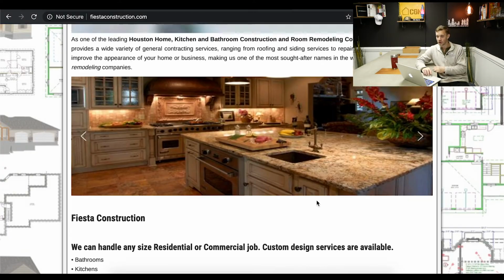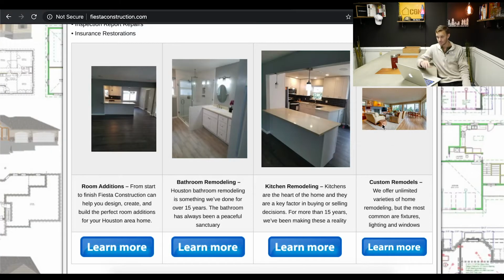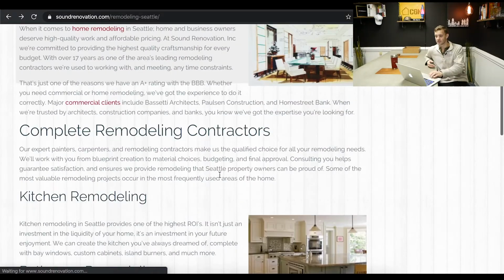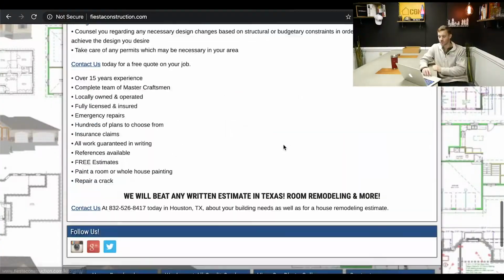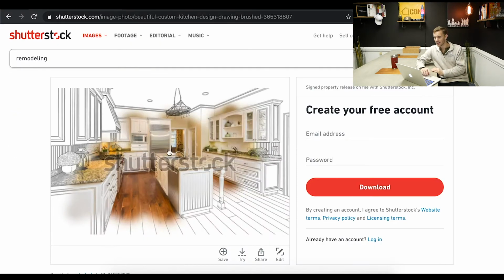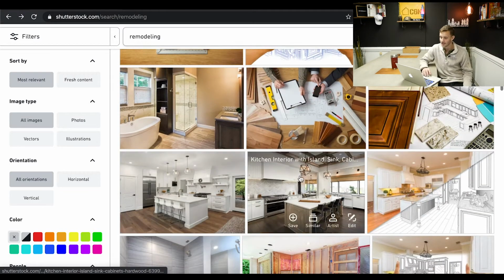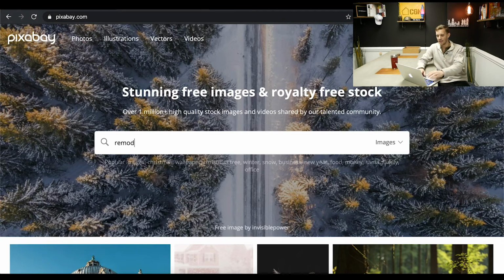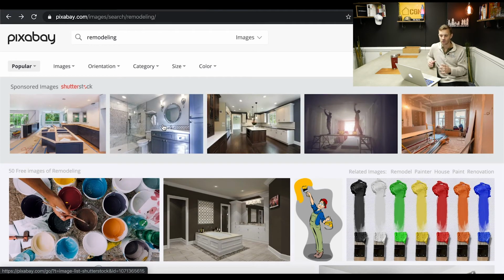Why Using Stock Images Incorrectly Can HURT Your Contracting Business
Can you use Stock images on your contracting website? You can BUT you don’t want to. Using Stock photos can actually hurt your business.

If you're a contractor who uses Stock photos on your website, then STOP right now! While using the occasional photo from Shutterstock or Pixabay is okay, you want the majority of your photos to be well YOUR PHOTOS.

Using real photos is the only true trust builder measure when it comes to the gallery page on your website. Clients know exactly what you can do for them and how you can transform their space.

Using Stock photos can actually hurt your business because it gives off an unrealistic and unauthentic feel to your website. While real photos show you have nothing to hide, and your work speaks for itself.

So which type of contractor do you want to be? The one who’s confident in their work, or the one trying to cover something up?